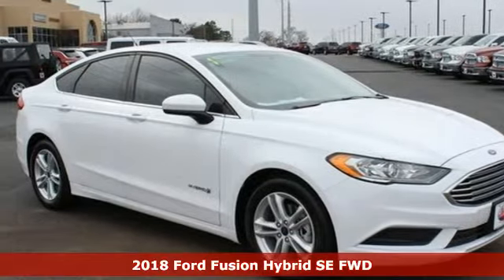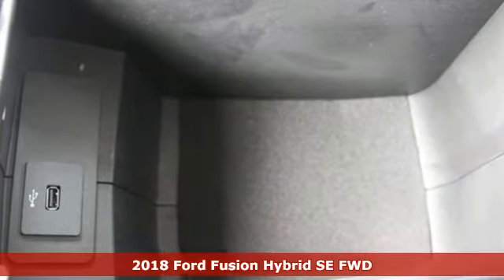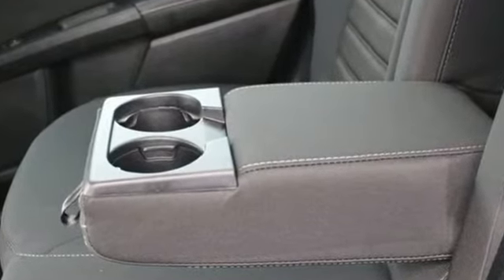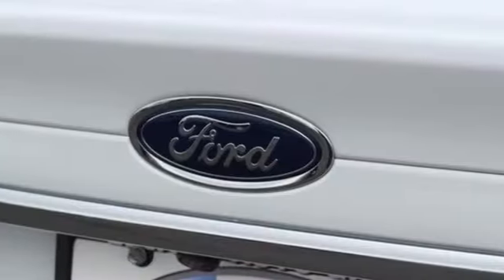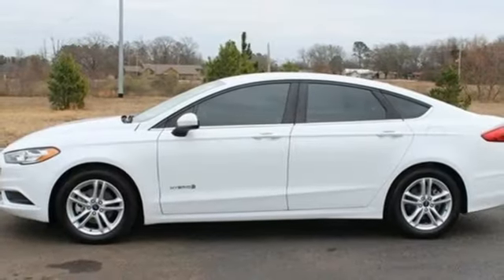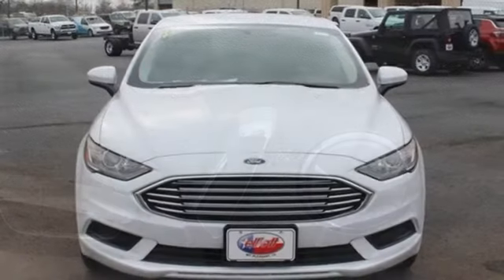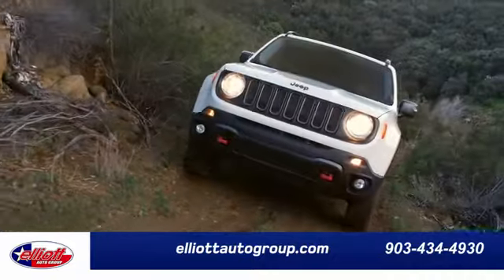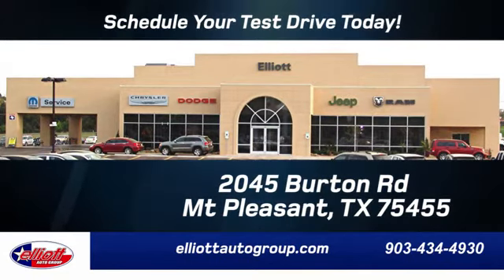New 2018 Ford Fusion Hybrid Mt Pleasant TX Sulphur Springs, TX F5703 - SOLD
Year: 2018
Make: Ford
Model: Fusion Hybrid
Trim: SE
Engine: I4 Hybrid
Transmission: E-CVT Automatic
Color: White
Interior: Ebony
Stock #: F5703
VIN: 3FA6P0LU7JR145015
This little 2018 Ford Fusion Hybrid SE has plenty of bite to go with its bark and trunk space galore! Zip down the road and wave bye bye to those high fuel costs in this neat little gas saver. It is nicely equipped with such features as I4 Hybrid Engine, Ebony Interior w/Cloth Front Bucket Seats, Automatic temperature control, Exterior Parking Camera Rear, Front dual zone A/C, MP3 decoder, Remote keyless entry, SYNC 3 Communications & Entertainment System, and Voice-Activated Touchscreen Navigation System.brbrRecent Arrival! 41/43 Highway/City MPGbrbrbrPrice includes all rebates, incentives, dealer discounts as well as everything that was added to the vehicle at the dealership, so no surprises. To qualify for all rebates, a qualified trade in and/or financing with Ford or Lincoln may be required. We are located just west of Titus Regional Medical Center on I-30. Price includes: $1,000 - Retail Customer Cash. Exp. 01/31/2018, $1,500 - Retail Bonus Customer Cash. Exp. 04/02/2018, $500 - Ford Credit Retail Bonus Customer Cash. Exp. 02/14/2018

Address:
2045 Burton Rd.